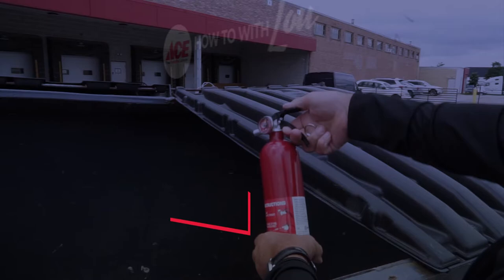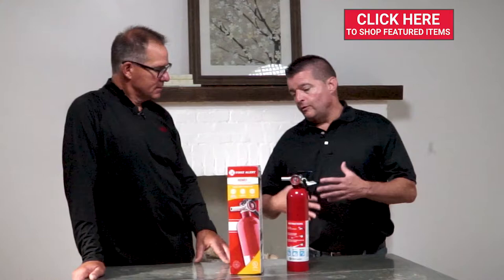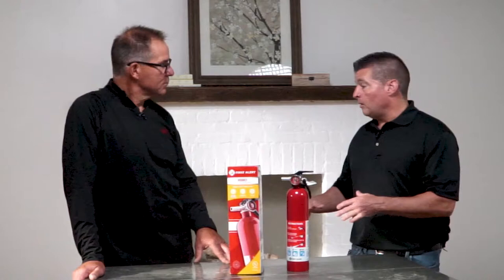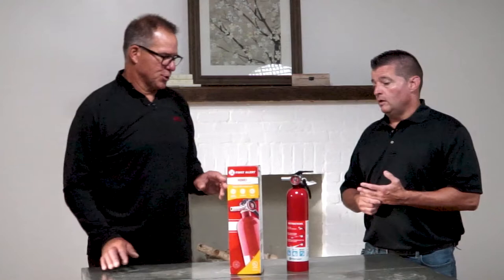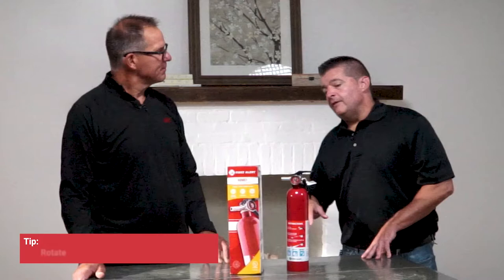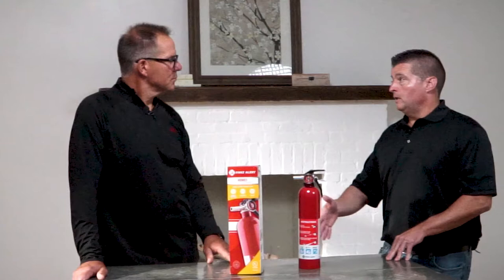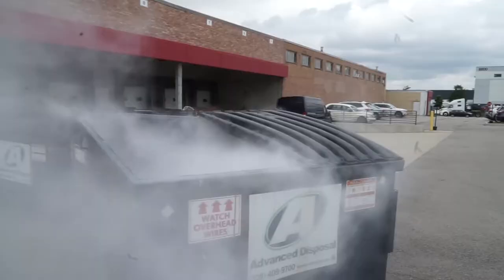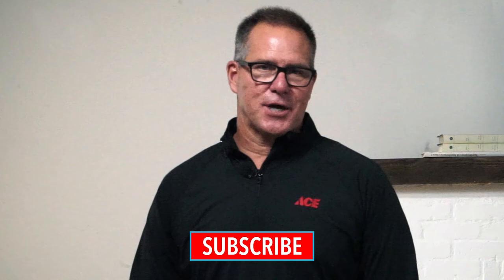How To Use A Fire Extinguisher - Ace Hardware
Watch as Ace's Home Expert, Lou Manfredini, along with Patrick a firefighter gives you the tips and advice on how to properly use a fire extinguisher